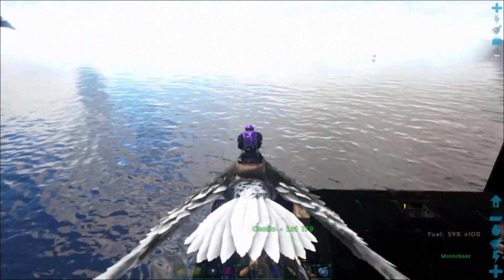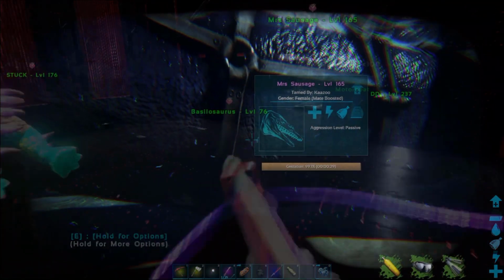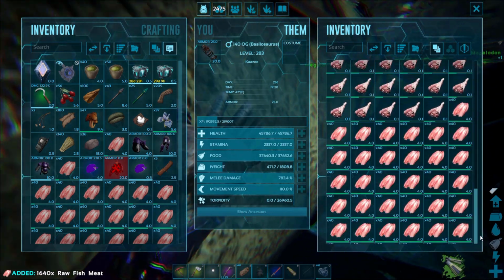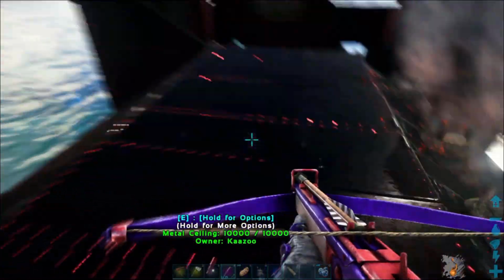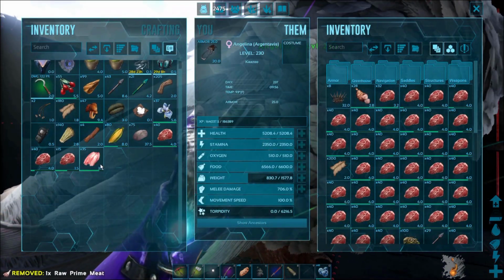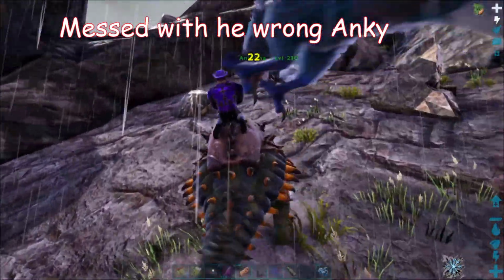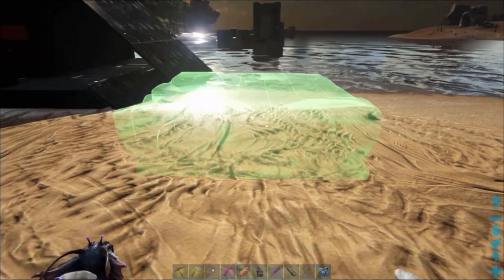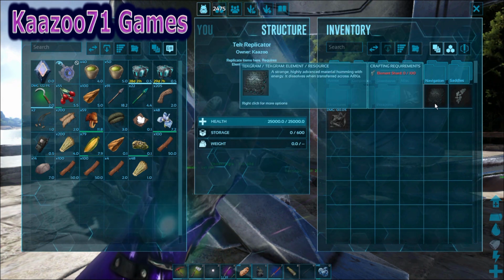Beat Up - Ark Survival Evolved Beginners Guide The Island Episode 95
Well after that EPIC Fail I decided to regroup and prepare for another attempt. Breeding my Basilosaurus and gathering some metal and polymer.

0:00 Back Home
0:49 Off for Metal
2:08 Ankylosaurus Tame
3:59 Basilosaurus Breeding
8:12 Raptor Tame
9:11 Metal Mountain
12:49 Ankylosaurus Metal Collection
14:38 Organic Polymer
15:28 Making Tek Replicator